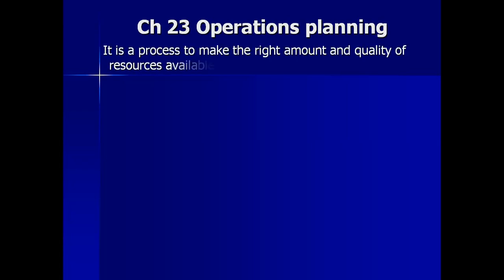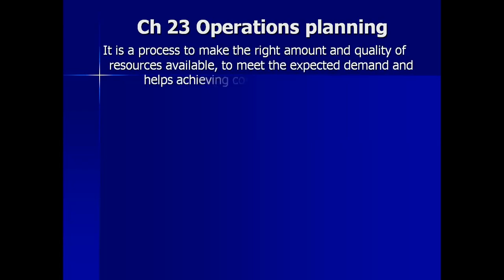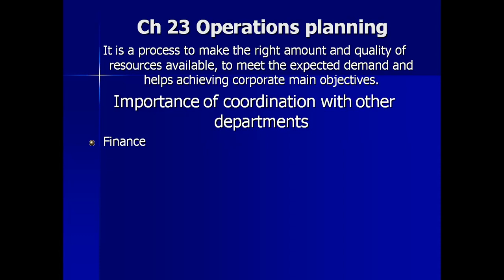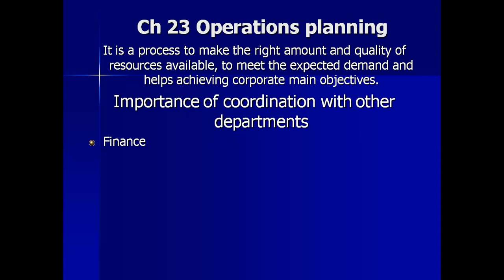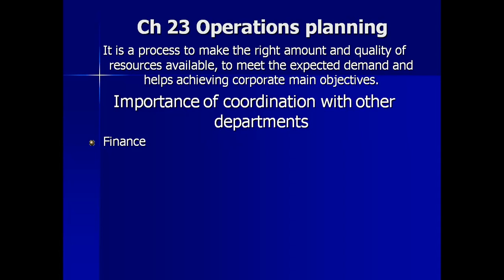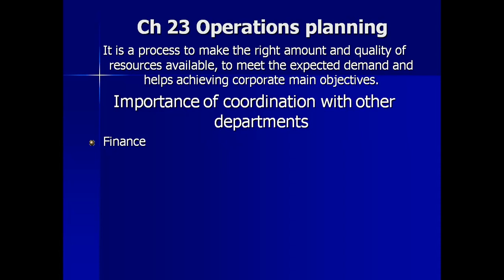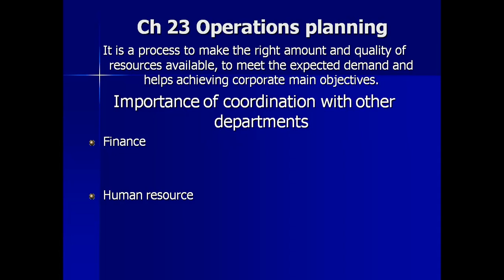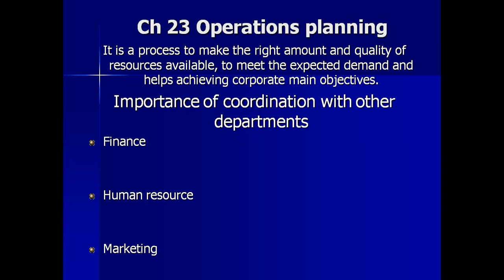Ch 23 Operations Planning Part 1